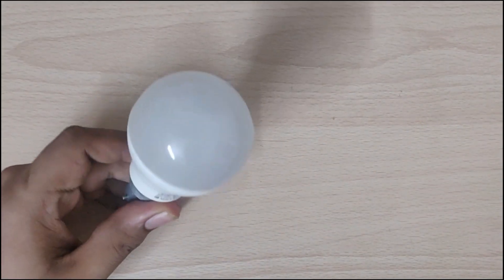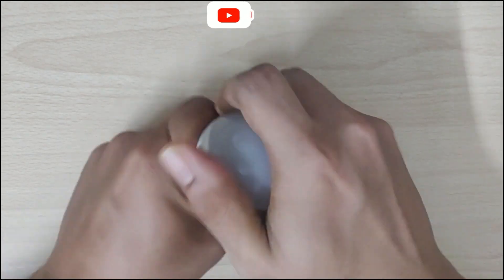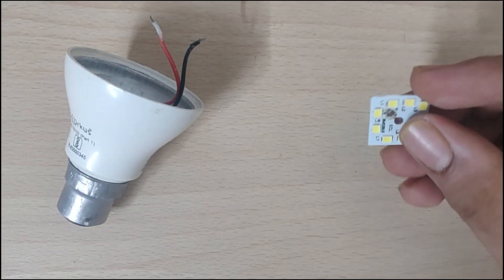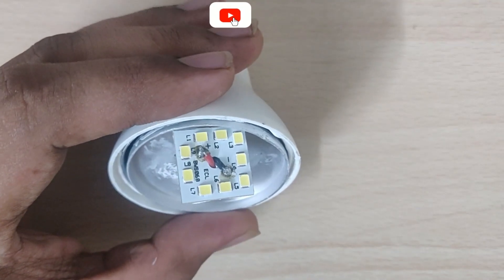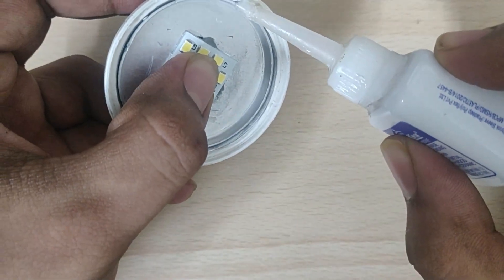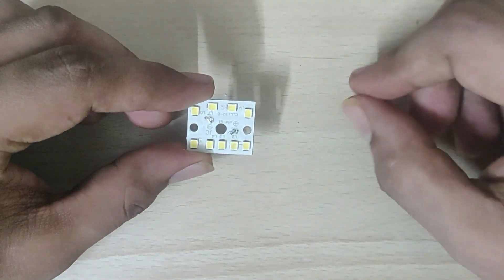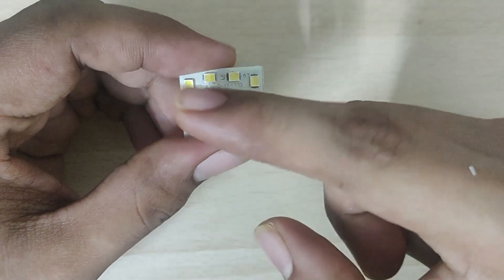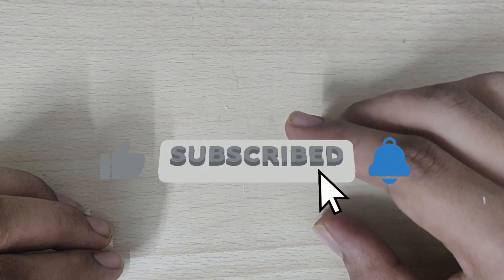Led Bulb Repair | Led bulb repairing | how to repair led bulb |(Dim and flickering Light) 👌👌👌💡💡💡